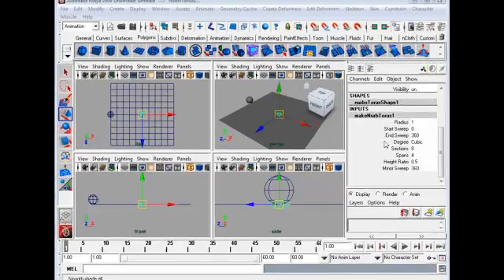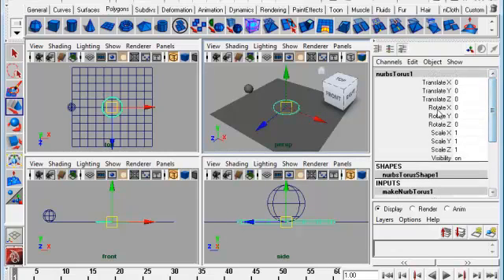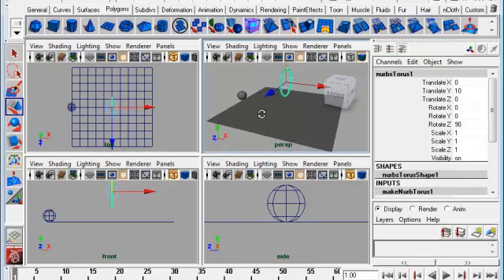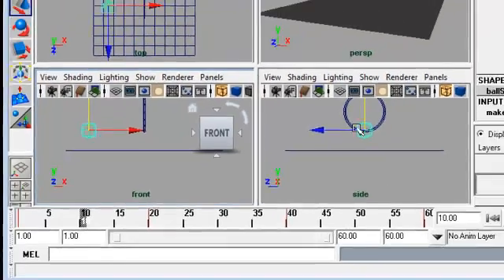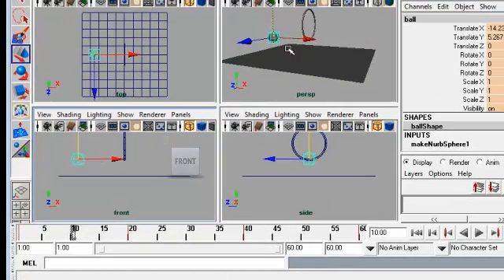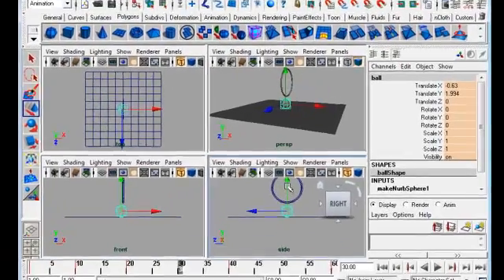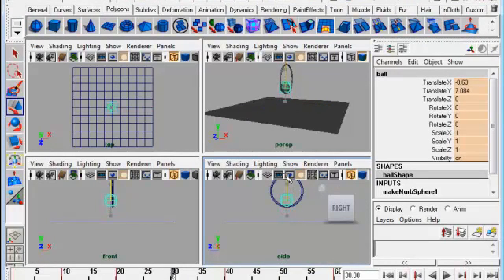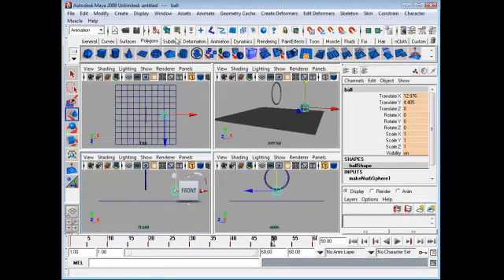Autodesk Maya 2009 - Bouncing Ball (Part 3 of 8)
Tutorial 3 of an 8 part series showing how to use Autodesk Maya 2009 to model and animate a bouncing ball across a floor.